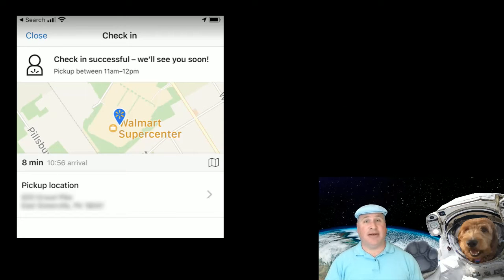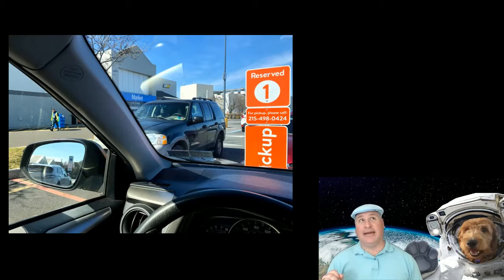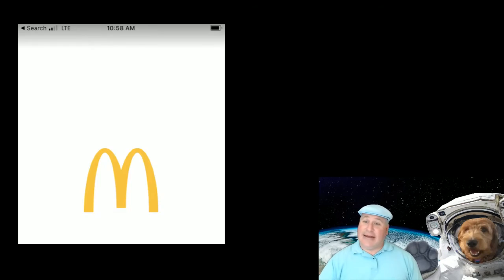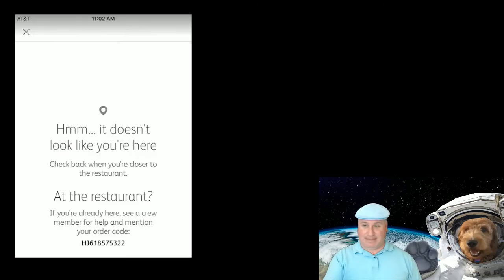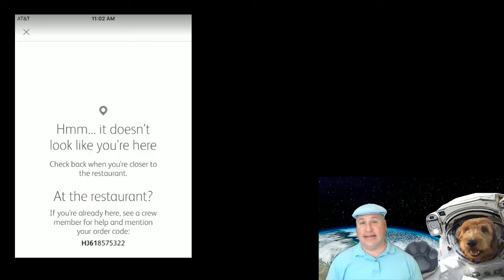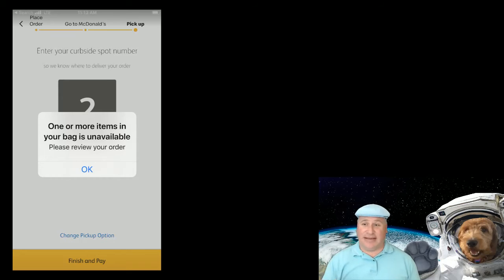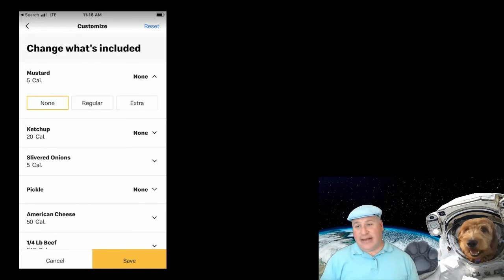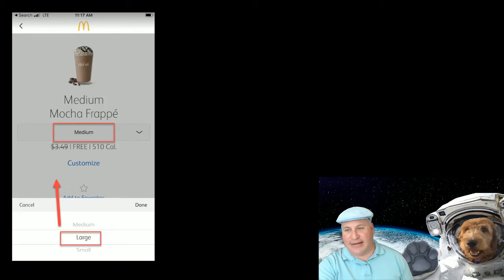CX & UX Voyage To Walmart And McDonalds